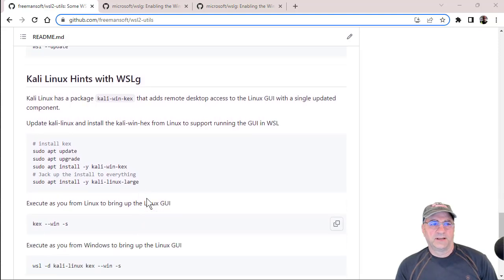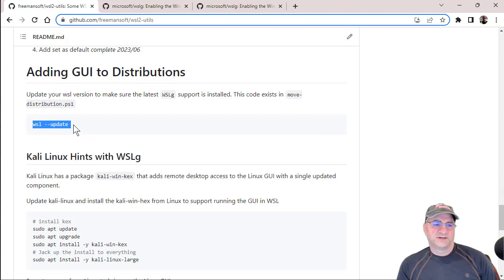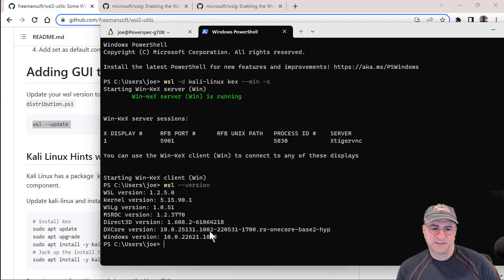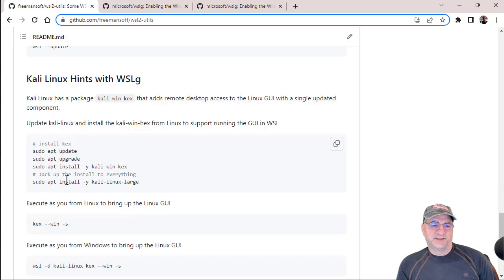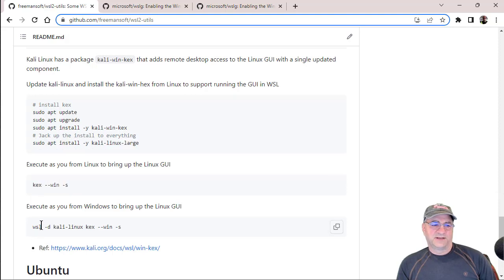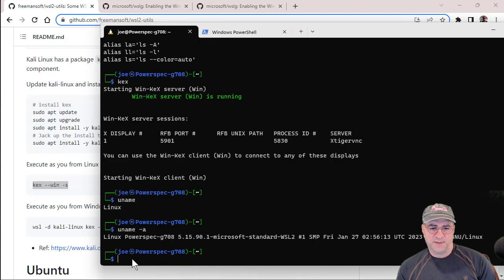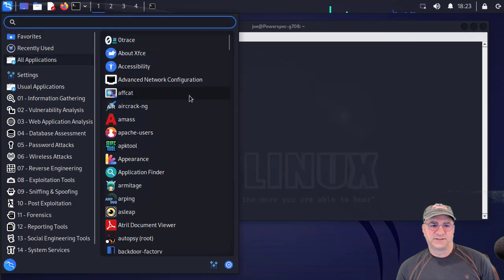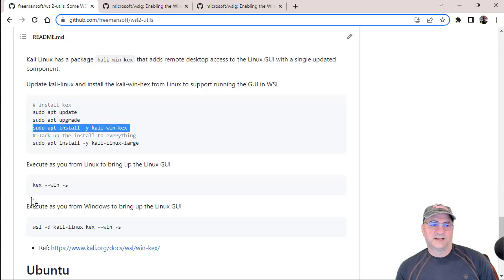Run the Kali Linux GUI in WSL2 with only two lines of code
Microsoft has added graphics support to Windows WSL2 by adding a new graphical component called WSLg. The thing rocks but Linux can be fiddly for setting up what is essentially a remote desktop.  It turns out that the Kali team created a single package that handles everything, kali-win-kex. Just install kali-win-kex and run it.